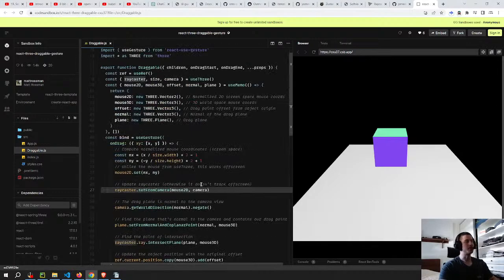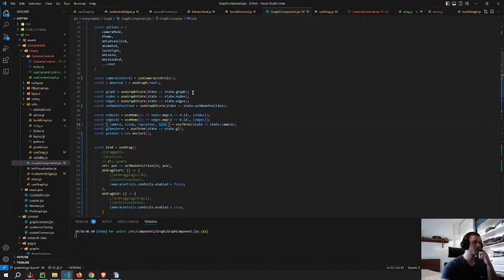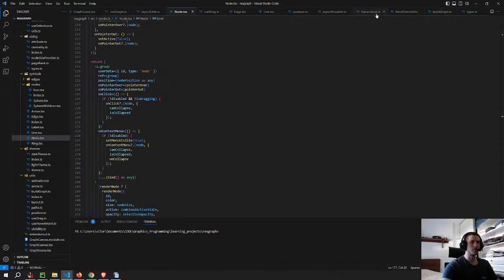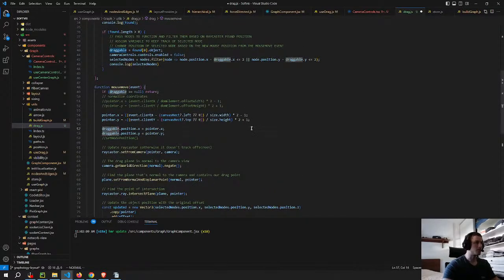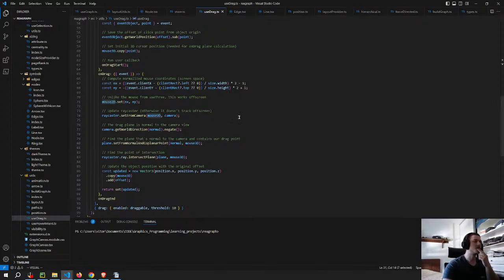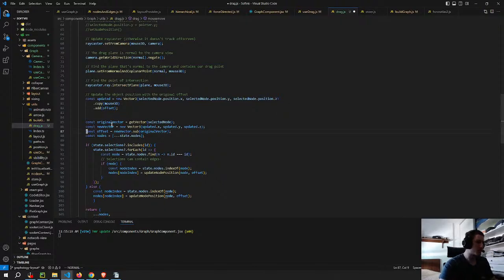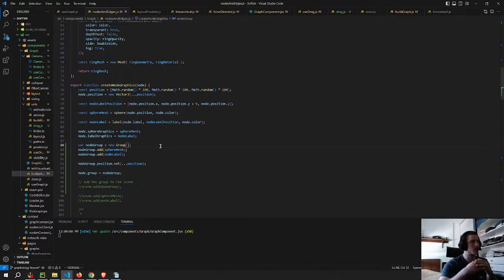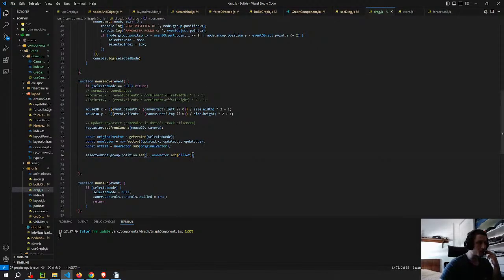Trying to implement drag and drop with Raycaster